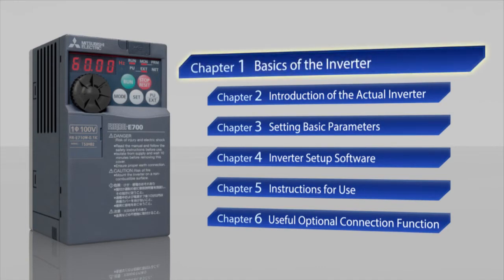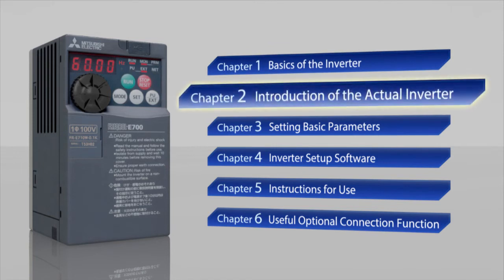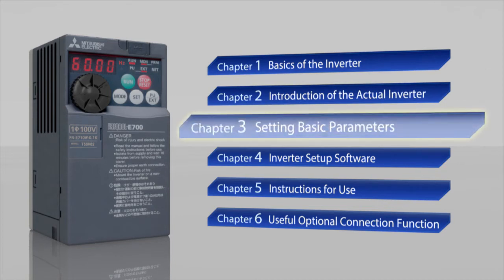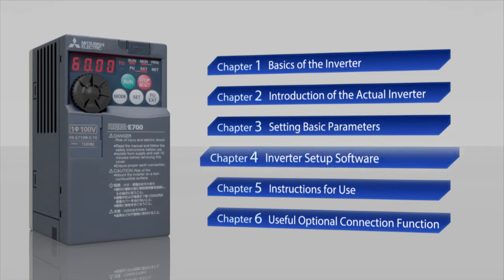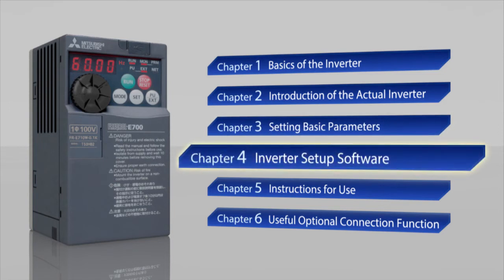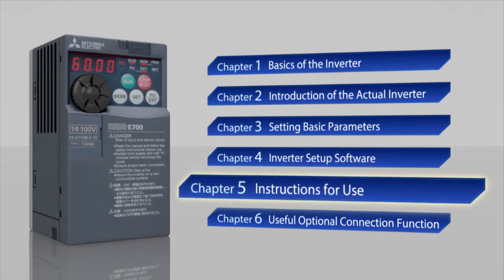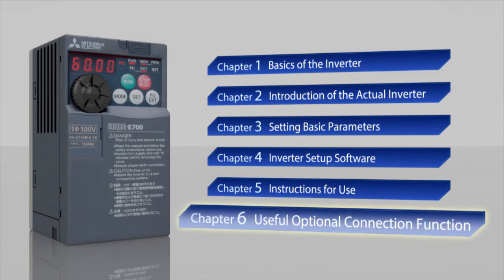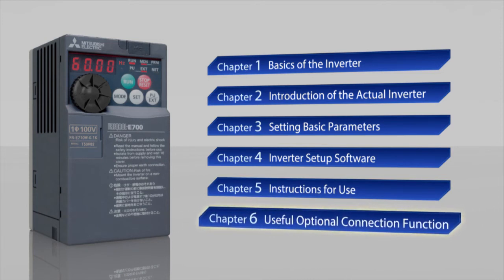Mitsubishi VFD Drives Training 1 - Introduction to Variable Frequency Drives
In this VFD drive training video series, you will learn the introduction to Mitsubishi variable frequency drives.